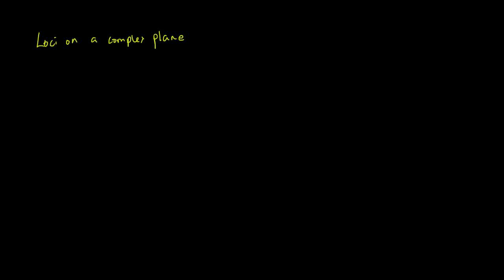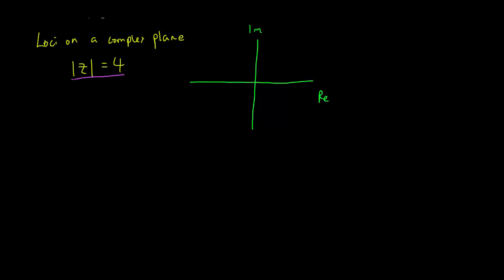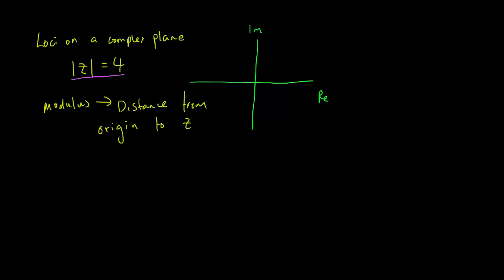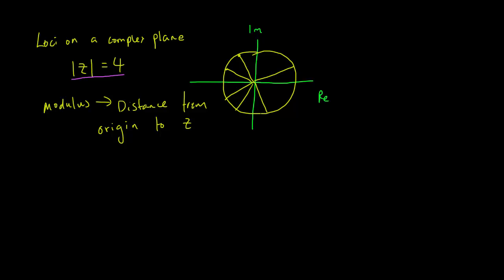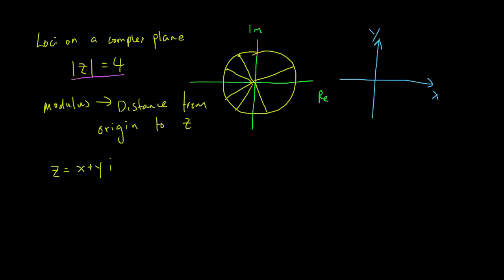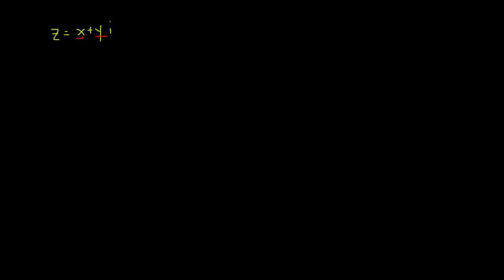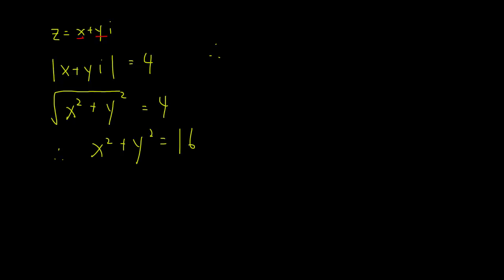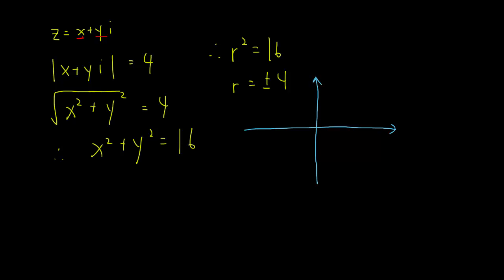NCEA LEVEL 3 Complex Number (91577) - More Complex Loci Questions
In this video, I will show you how to solve and find the geometric interpretation of a complex loci